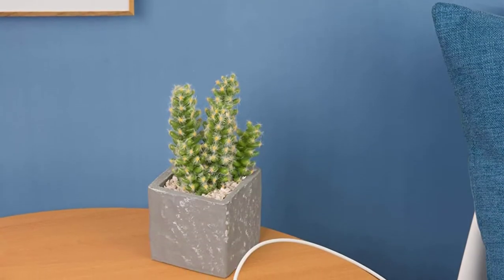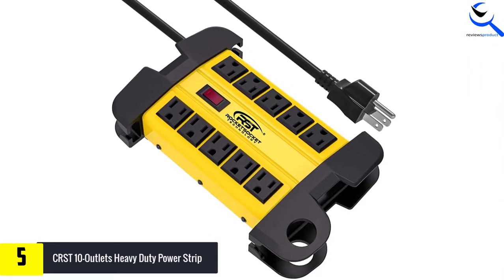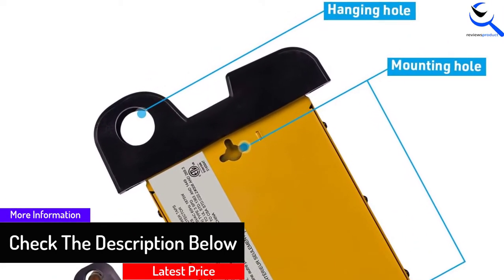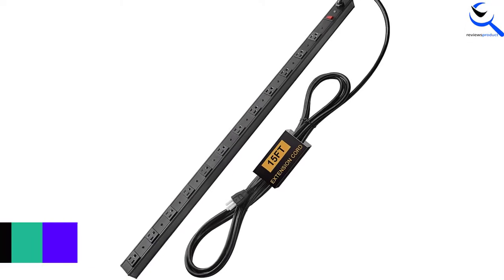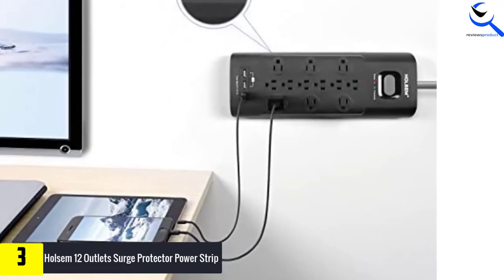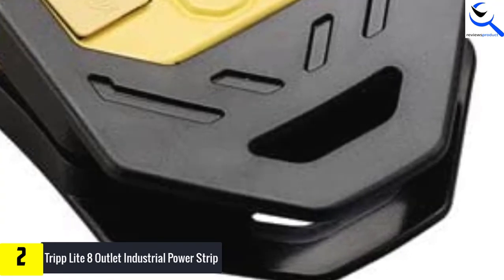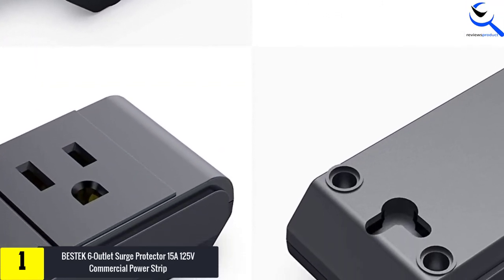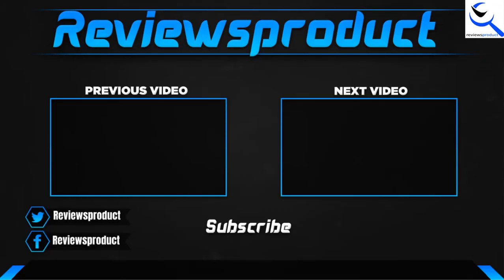Best Heavy Duty Power Strips Of 2021 Review [Top 5 Picks]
☛ All The Links to Best Heavy Duty Power Strips listed in this Video:-
5. CRST 10-Outlets Heavy Duty Power Strip

4. Bestten 12-Outlet Heavy Duty Power Strip

3. Holsem 12 Outlets Protector Power Strip

2. Tripp Lite 8 Outlet Industrial Power Strip

1. BESTEK 6-Outlet Power Strip

You are Searching for Best Heavy Duty Power Strips? You are in the right place for getting the valuable info on Heavy Duty Power Strips.

In this video we short listed the Top 5 Best Heavy Duty Power Strips. We create this list based on our own opinion.

We have checked each Heavy Duty Power Strips and tried to include an in-depth information of Heavy Duty Power Strips in our Video which will be sufficient to fulfill all of your demand. We recommended  Top 5 Best Heavy Duty Power Strips In this video. All of them are maintain the good quality. If you want to buy Best Heavy Duty Power Strips, we hope this list will be helpful to you.

We think you like the Best Heavy Duty Power Strips we select for this year.

If you have any questions concerned to the Best Heavy Duty Power Strips which are listed here, please leave a comment down below and we will get back to you as soon as possible.

➥ Prime Discounted Monthly Offering
➥ Try Twitch Prime
➥ Amazon Music Unlimited
➥ Try Amazon Home Services
➥ Kindle Unlimited Membership Plans
➥ Create an Amazon Wedding Registry